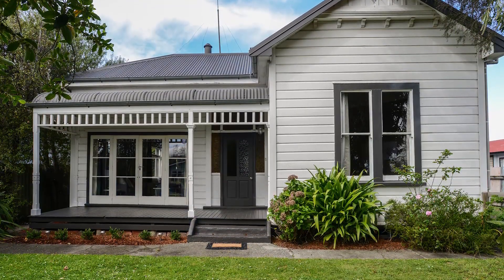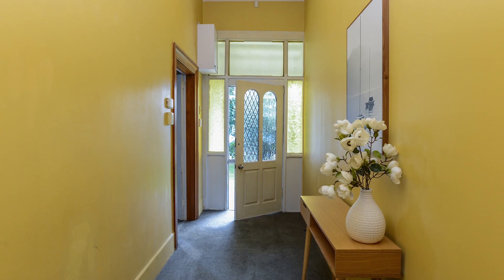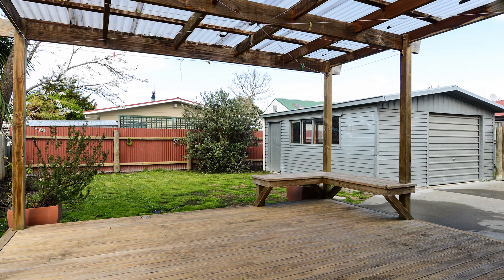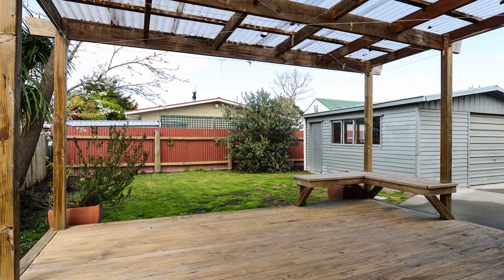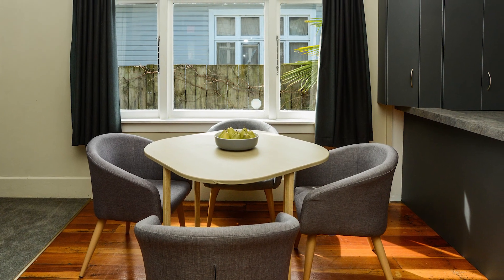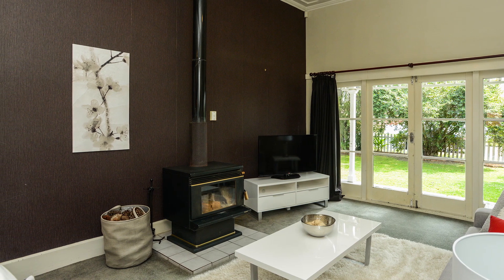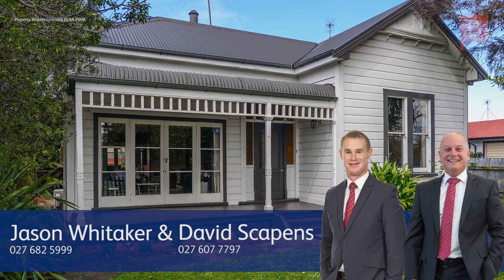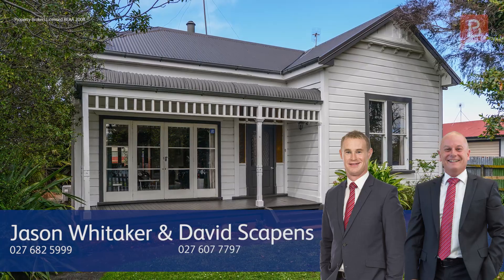**SOLD** 602 Charles Street, St Leonards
Picture perfect character in Charles

Situated in a popular St Leonards location is this appealing and spacious three bedroom character villa. A step back in time with period lines, covered roll top veranda, and high stud timber panelled ceilings throughout.

This home offers fabulous 140 square metres of open plan living with a modern kitchen and flow to inviting decks front and rear. There's a decent-sized section with good garaging, plus it's been re-roofed, insulated top and bottom, there's a new cylinder, and a heat pump to keep you cool now that summer's all but here!

Immediate possession is available, so start imagining how you can turn this attractive villa into your home. Call Jason or David to get the ball rolling.

Jason Whitaker and David Scapens at Property Brokers Hastings. Call Jason anytime on 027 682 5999 or David on 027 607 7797